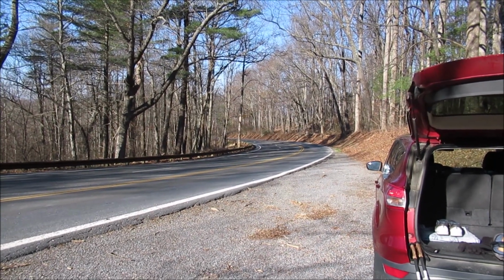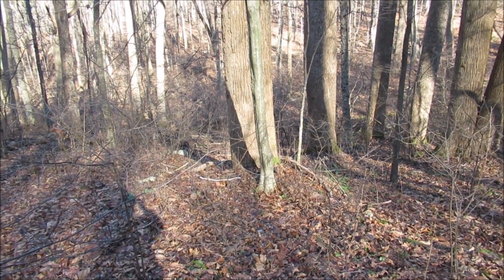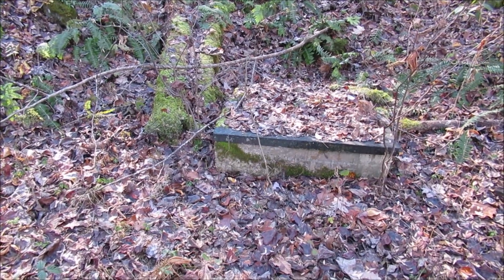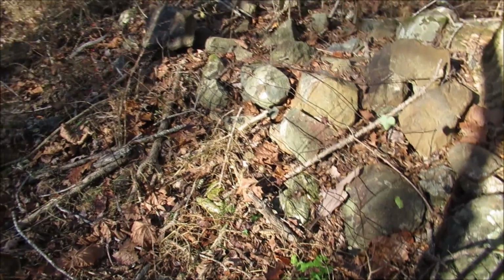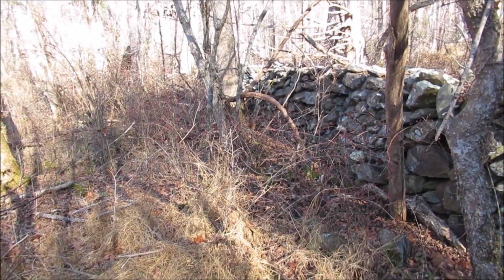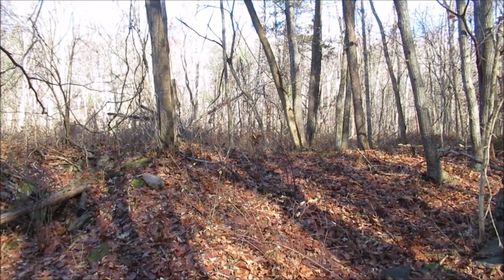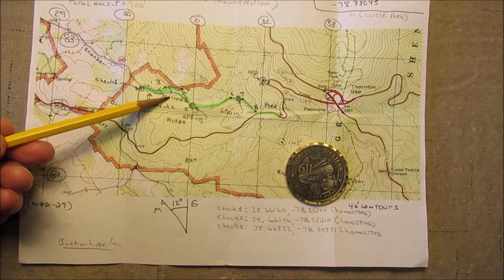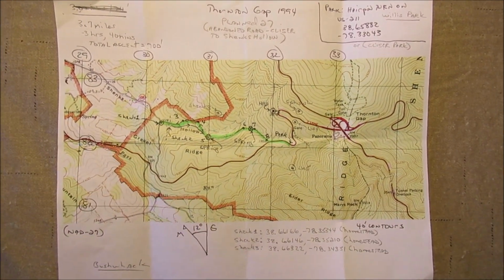Shenk's Hollow - Shenandoah National Park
3.7 mile bushwhack down an abandoned road into Shenk's Hollow. Found several wells, rock walls, and the homestead location.